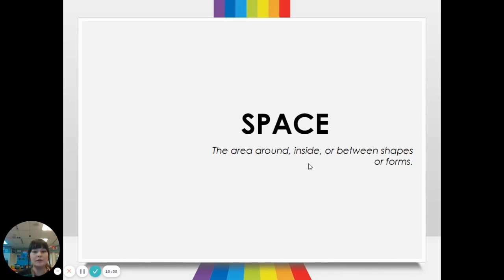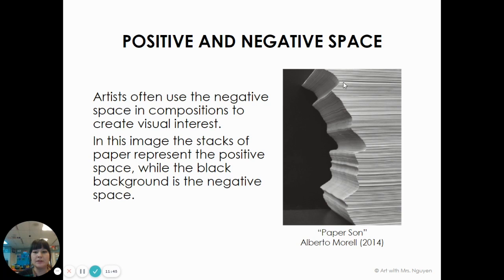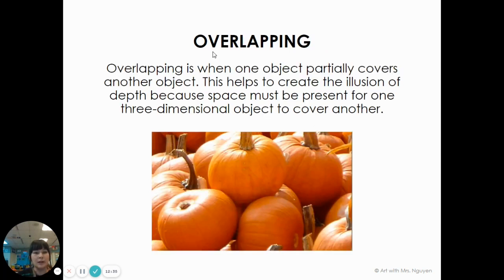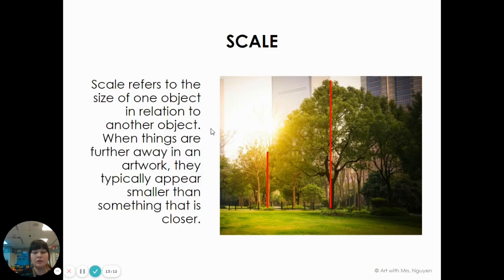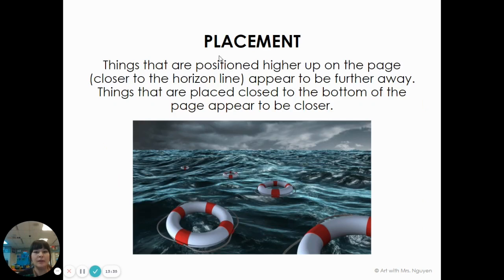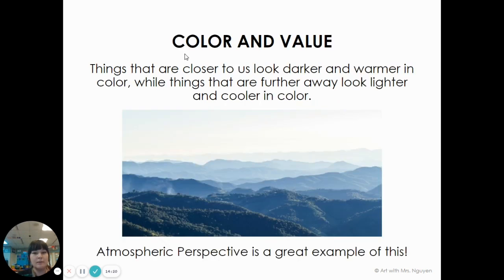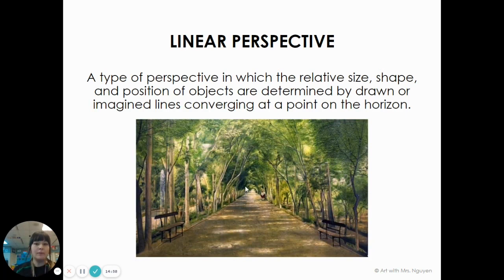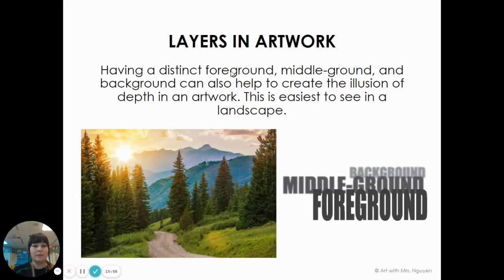Space - Elements of art for kids 4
Slides by Art with Mrs Nguyen